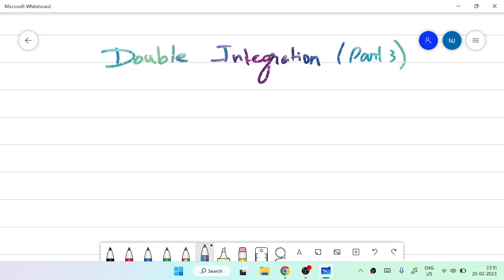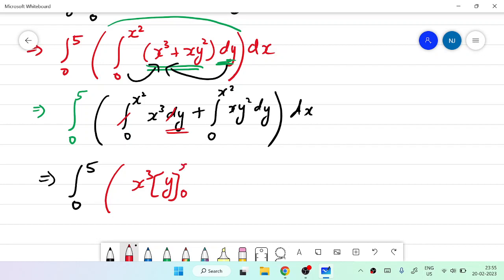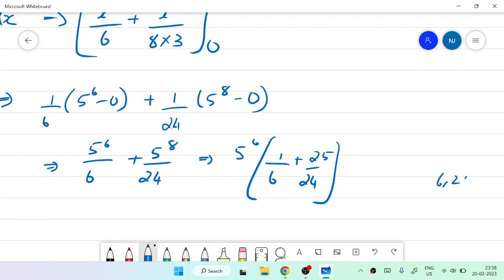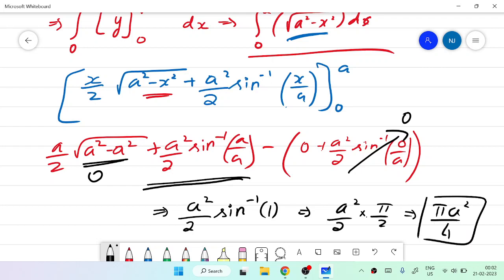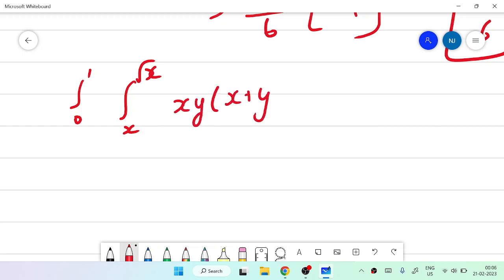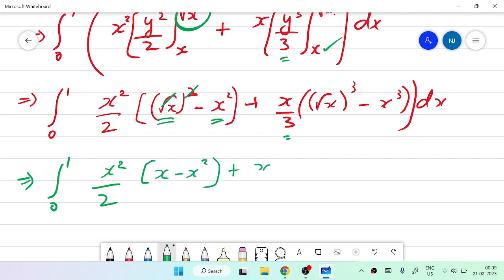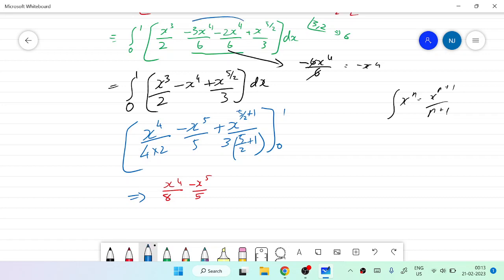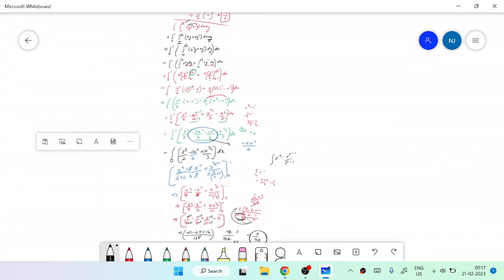Double Integration ( when the limits are variables) | Simple explanation | Engineering Mathematics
Radius of curvature🧐 | Engineering mathematics | simple problems ✨
Engineering Mathematics model question paper (3) 🤔🤔🤔 🤩 | Semester 1 | B.E/B.Tech, Civil Engineering
What is ABSOLUTE CONVERGENCE 🙄 and CONDITIONAL CONVERGENCE 🤔 | Engineering Mathematics 🌸
CALEY HAMILTON'S theorem🙄 (matrices) in THIRUKKURAL🧐😳 format🤔 | Engineering Mathematics 🌸
Convergence testing using comparison test | Engineering Mathematics | simple explanation 🍁 English
Analytic functions Introduction | Engineering Mathematics | simple explanation 🍁 English✨ part 1
Complex Integration, Contour Integral, Cauchy's Integral theorem | Engineering Mathematics | English
Jacobians and it's properties and some problems | Engineering Mathematics | English 🍁
Convergent, Divergent and Oscillatory series & simple problems 🤩 | Engineering Mathematics - Tamil ✨
Sequence problem - (monotonic sequence) | Engineering Mathematics | simple explanation 🍁 Tamil ✨
Laplace transform, Example problems part 2 | Engineering Mathematics | simple explanation 🍁 Tamil ✨
Laplace transform, Exponential Order | Engineering mathematics | simple explanation 🍁 Tamil ✨
Envelope definitions, method, (13) problems | Engineering mathematics | simple explanation 🍁 Tamil ✨
Sequence and series definitions | Engineering mathematics | simple explanation 🍁 Tamil ✨
Double Integration - basic problems | Simple explanation | Engineering Mathematics 🌸 part 2
Double Integration - 2 basic problems | Simple explanation | Engineering Mathematics 🌸
Laplace transform, Example problems part 3 | Engineering mathematics | simple explanation 🍁 Tamil ✨
Cayley Hamilton's Theorem, Characteristics equation and roots | Engineering Mathematics | தமிழ் ✨
Proving the example Matrix as Hermition, Orthogonal, Unitary | Matrices Higher Mathematics |தமிழ் ✨
Cayley's theorem Express a polynomial as a linear Polynomial -Matrices Engineering Mathematics தமிழ்
Series converge by ratio test | B.Sc | Engineering Mathematics | Tamil ✨
Finding radius of Curvature problem | Engineering Mathematics
Vector calculus full chapter | All 2 marks | Engineering mathematics II | Tamil explanation 😃
double integration in polar coordinates| Engineering Mathematics | Tamil
Hyperbolic function in maths | Engineering Mathematics 🥰🧐
Finding characteristic equation method 2 | Engineering Mathematics
Finding characteristics equation of the matrix vectors | Engineering Mathematics
15 points to remember in Analytic functions | Complex analysis 😊 | Engineering Mathematics | Tamil 🌟
Cartesian equation and parametric equation in maths | simple explanation in Tamil 🌟
Conservative vector field in maths | vector calculus | simple explanation in Tamil 🌟
Method of variation of parameters| ordinary differential equations | method and a problem | maths
problem in differential calculus of several variables | Engineering mathematics Tamil
Introduction of functions | range, domain, codomain, image, preimage, function or not | Tamil 😊
Alternating series - Leibnitz's test | higher mathematics| Part 3 - NET Exam
Alternating series - Leibnitz's test | higher mathematics| Part 2 - NET Exam
Alternating series - Leibnitz's test | higher mathematics| Part 1 - NET Exam